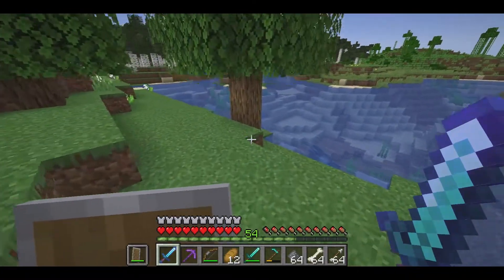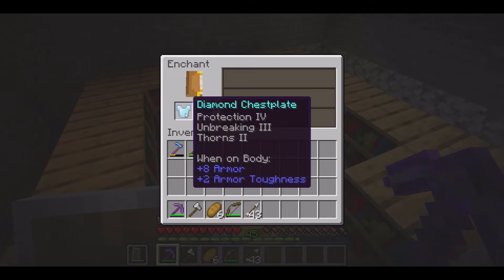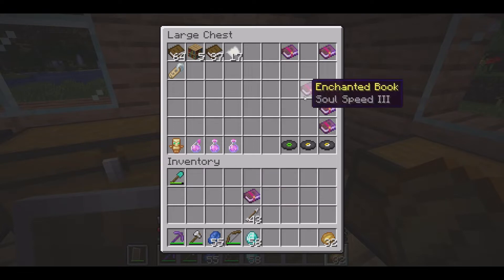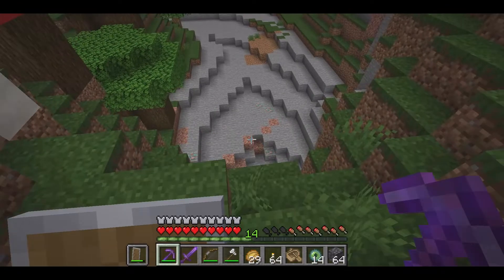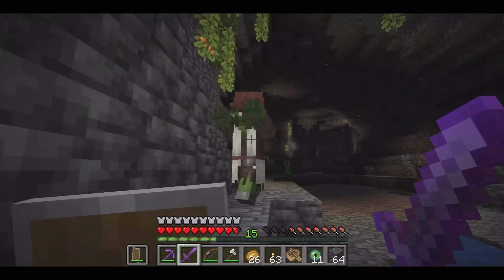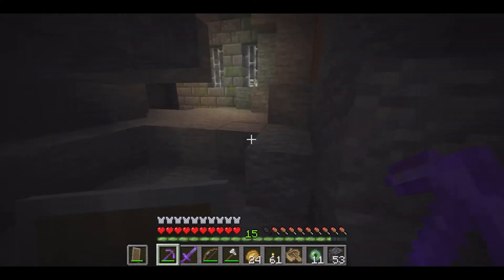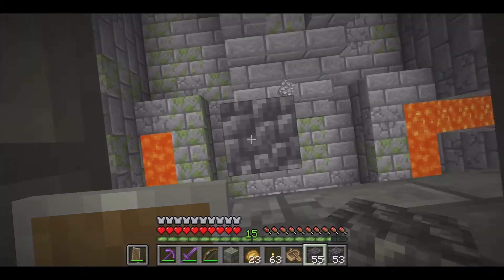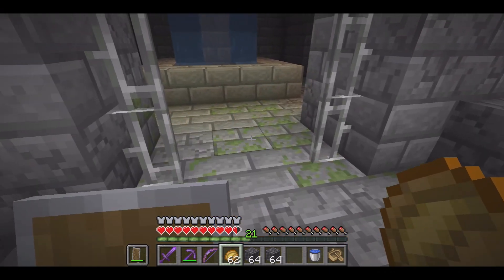MineCraft Let's Play Episode 10 - Preparing for The End!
Minecraft Survival Let's Play! Watch as we do some caving and explore our overworld to see what we can find. Join me as we prepare for our journey to the end! This is a let's play style video and I am open to any suggestions. 1.19

Hey everyone! For those of you new to the channel my name is Chris and games are played here. I play all types of games action, adventure, minecraft, puzzel, platformers, RPG's and horror. I mainly do full playthroughs with little editing but let me know what you want to see. My goal would be to become a full time youtuber in the future but for now I have a full time job and family so if you want to support the cause so I can make more content possibly in the future...LIKE, COMMENT, and SUBSCRIBE. Please and Thanks. Videos come out daily, sometimes more than one.